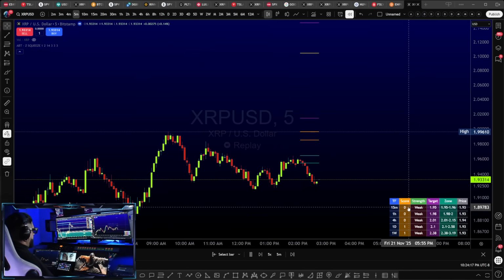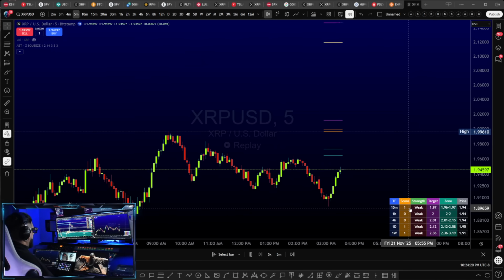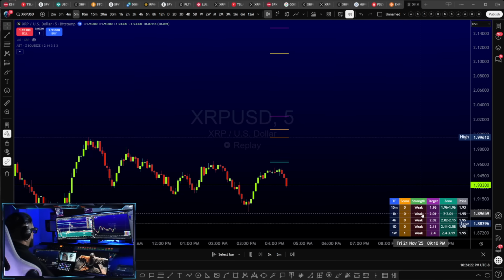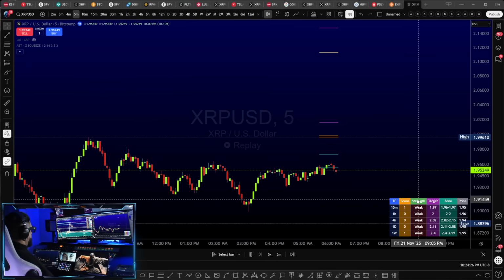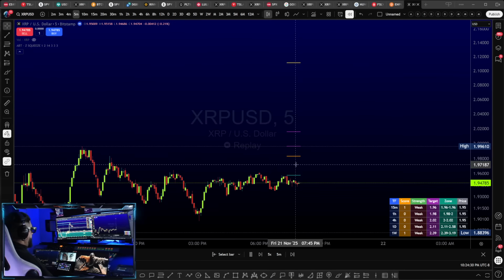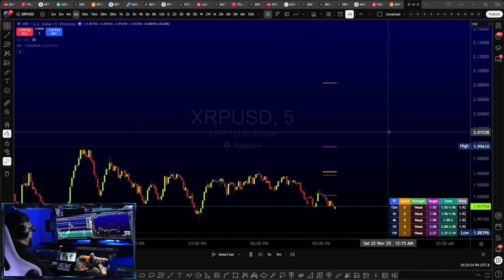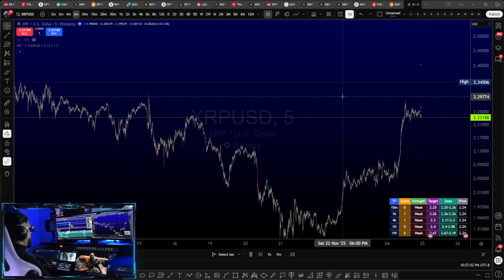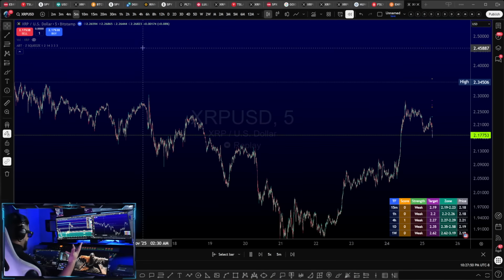$XRP | HIGHER PROBABILITY SHIFT!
USER GUIDES!

- Arca.

Arca's Educational Recommendations: